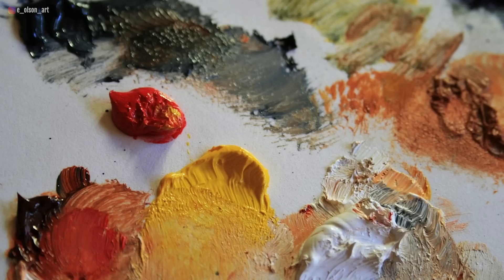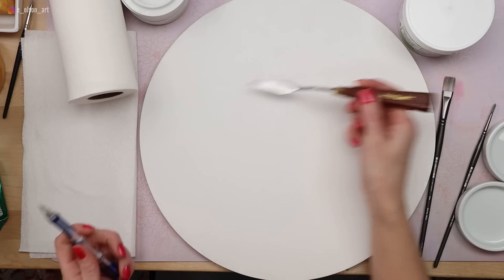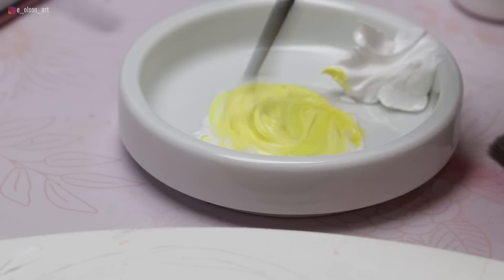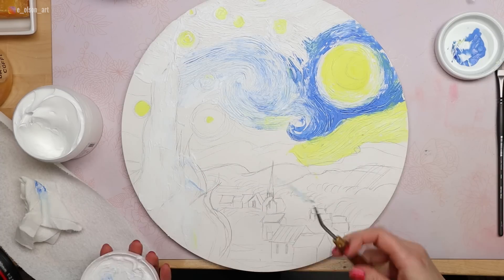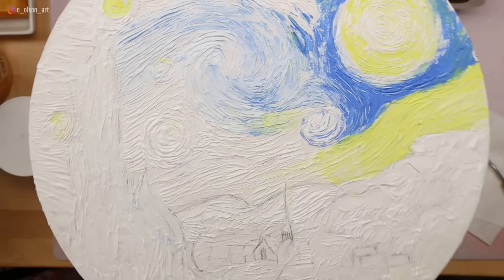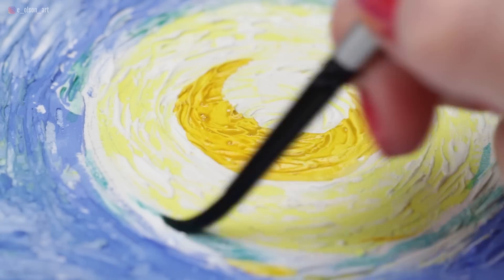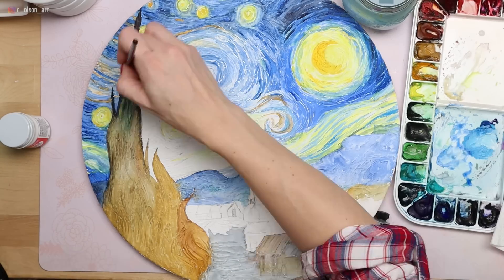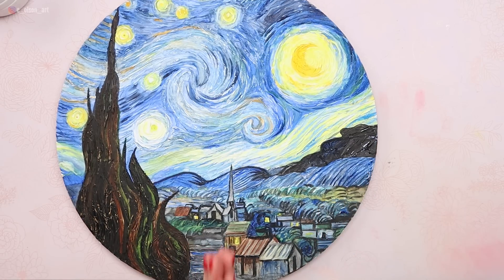How I painted Van Gogh's Starry Night in WATERCOLOR!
Did you know that you can actually create REAL texture on a watercolor painting?
I'm trying out Schmincke AQUA modeling paste for the first time to see if it really can create a sculptural surface capable of handling watercolors.
To demonstrate these effects, I'm going to try and recreate Van Gogh's most celebrated painting "The Starry Night" using this combination of Schmincke aqua modeling paste and watercolor paint!